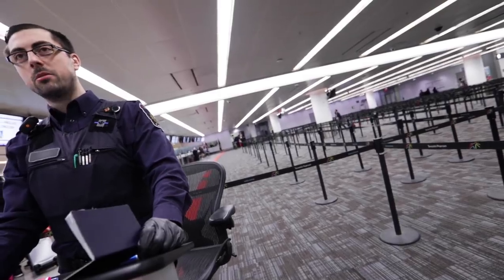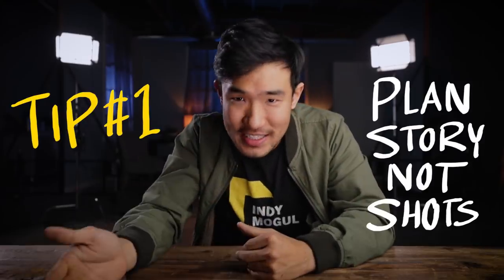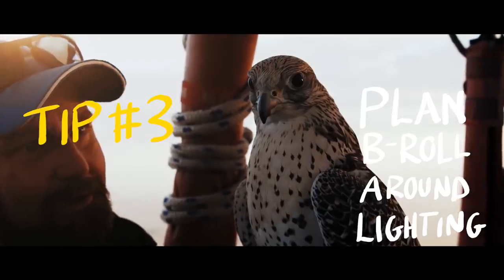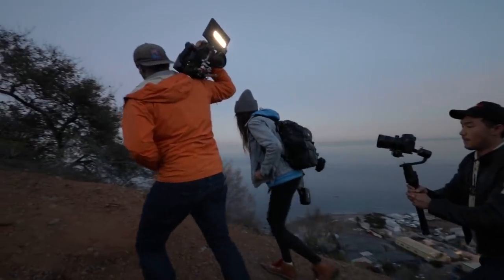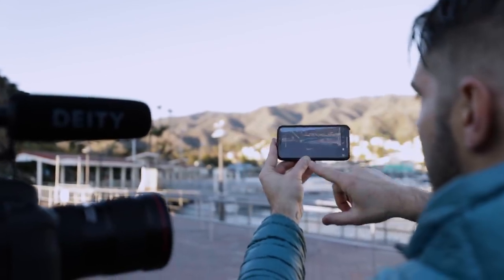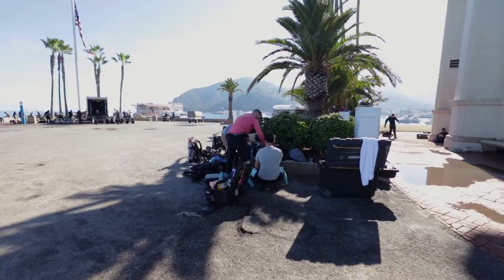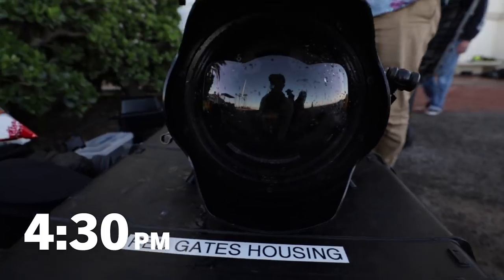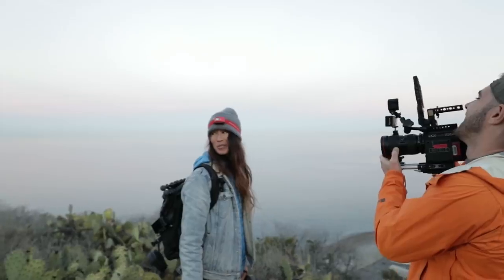5 Easy Tips to Cinematic Travel Video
What's the secret to shooting that cinematic lifestyle BROLL that we see more and more in commercials and vlogs? We sit down with travel and adventure filmmaker Matti Hapooja to get his advice.

These days the broll you see in your high end commercial or lifestyle video often times takes a looser spray and pray mentality. So, how do you get high end cinematic broll without a shotlist, locked location and huge crew? Watch to find out!

We shoot with:
Main Camera
BTS Camera
Tiny Camera
Main Wide Lens
Audio Recorder
On-Camera Microphone
Wireless Lav Microphone